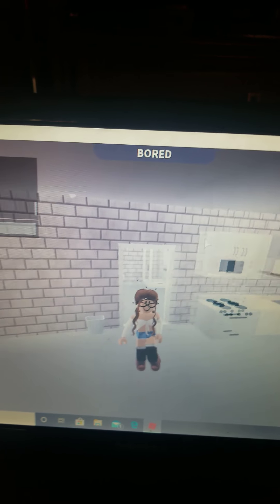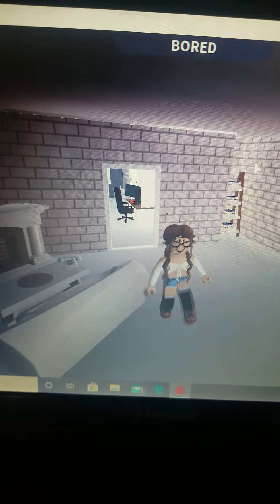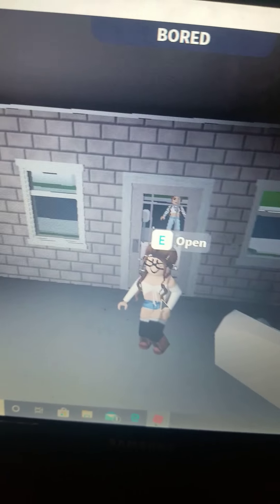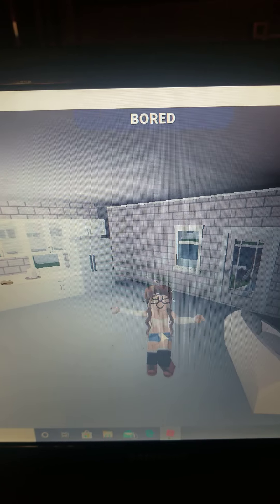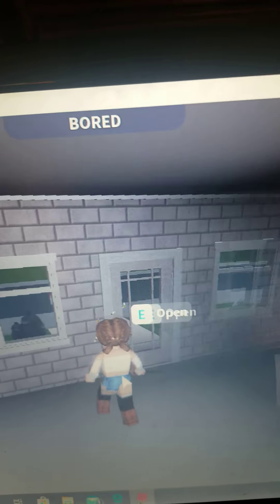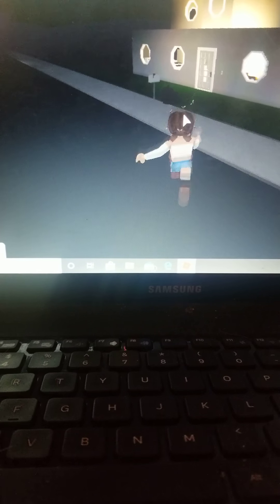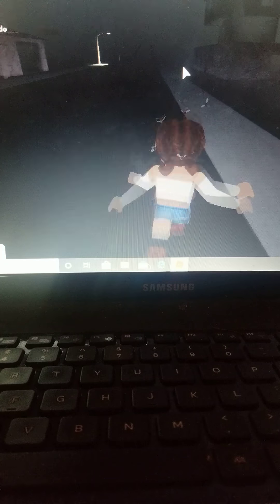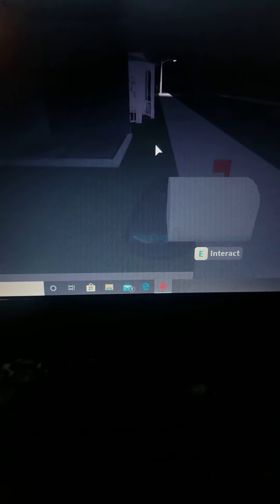Ding dong ditch! (I got bullied :c) Lexpløsion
I did it finally guys!